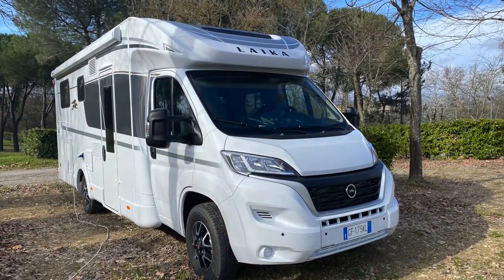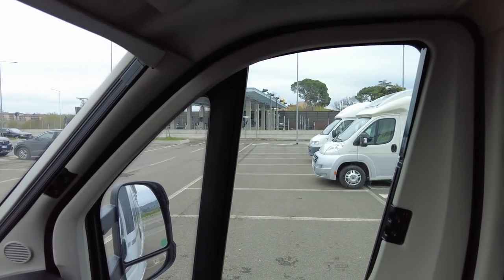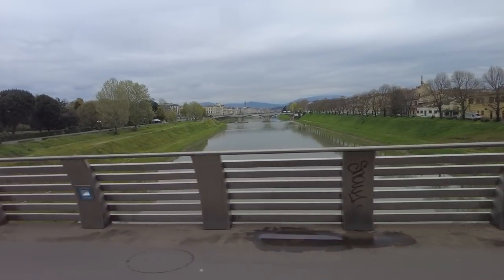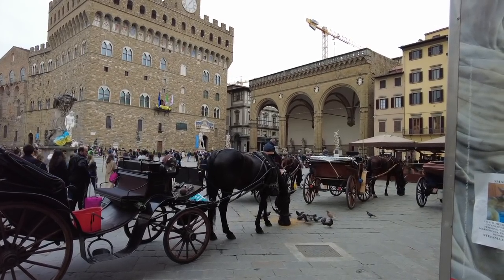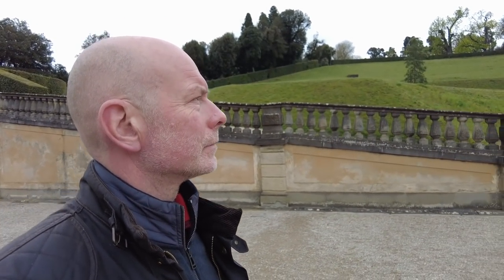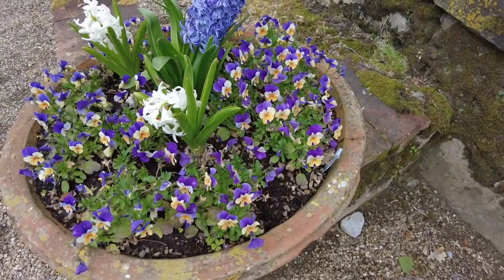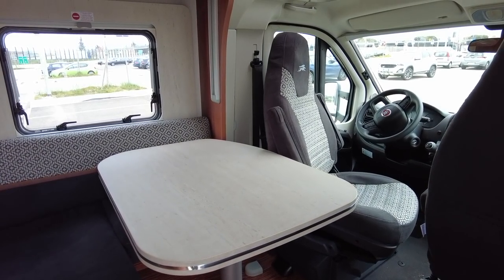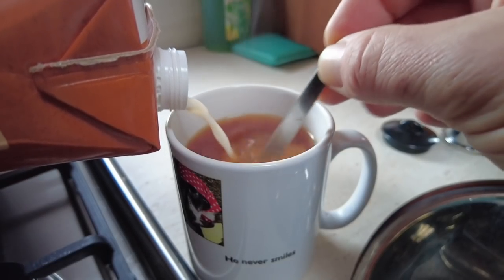Fabulous FLORENCE with a motorhome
Join me Andrew Ditton as I explore Florence (Firenze) on a stunning springtime tour through Tuscany.

We start off at the Parcheggio Villa Constanza, a Park and Ride facility to the West of Florence that also doubles as an Area Sosta - or Motorhome Parking Area. We take a look around before boarding a tram for Florence.

In Florence itself we take a look around Florence Cathedral (the Duomo), the Palazzo Vecchio in the Piazza della Signoria, and then we head down to the River Arno and the Ponte Vecchio. After crossing the bridge lined with jeweller's shops we arrive at the Palazzio Pitti and the neighbouring Boboli Gardens. I take you on a long and meandering tour of the enormous Boboli Gardens and some of the art that features therein.

After plant-based gelato (which makes it a vegetable, right?) it's time to jump on the tram back to the motorhome.

A huge THANK YOU to Laika UK who have sponsored this vlog WITHOUT interfering with or influencing the content.
Please check out this range of gorgeous motorhomes by visiting your nearest Laika UK dealer,

The integrity and credibility of this channel is its most important asset, therefore I only work with companies who I feel produce a quality product that is of interest to my audience, and most importantly grant me the freedom to report back truthfully and fully on my findings. I have rejected lucrative sponsorship deals in the past where the sponsor has required control of the content, or for products that I feel hold very little interest for the majority of my audience. Unless anyone would like vlogs on VPNs and website design packages?

Photography in this video is courtesy of the incredibly talented photographer Sophia Mayrhofer who is based in Minneapolis and in Munich.

GEEKY TECH STUFF

MUSIC

The music used in this vlog is from Artlist. Get two months free when you sign up with this code